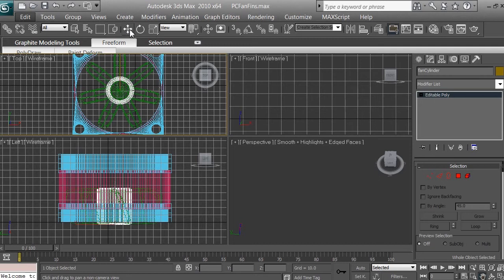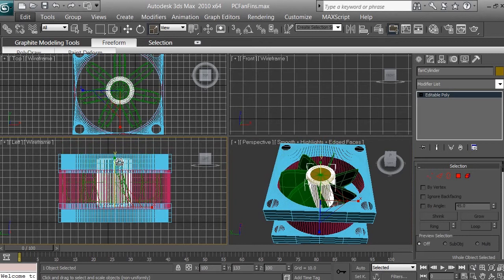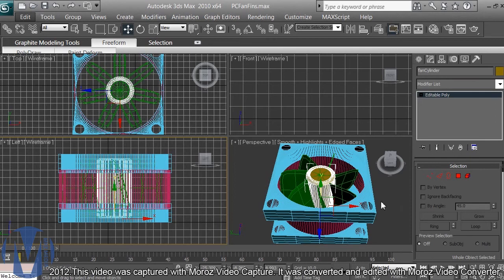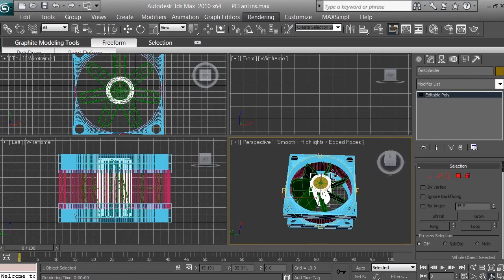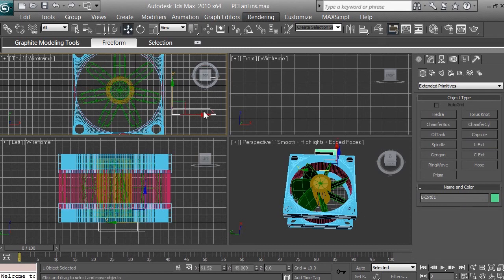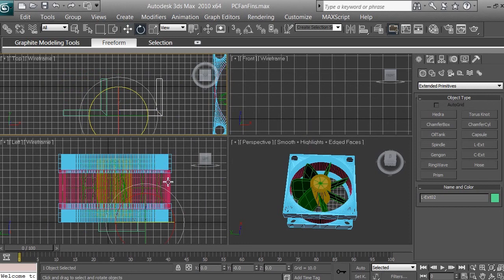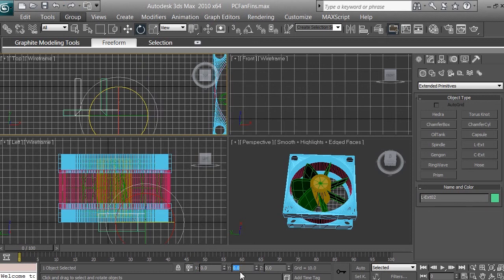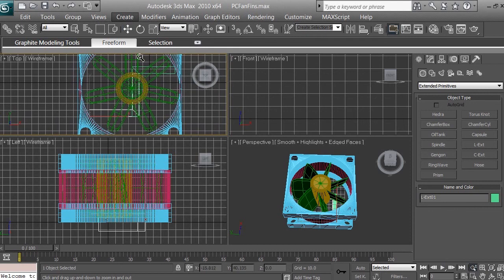3D Modeling - Computer Fan Tutorial - Beginners - 3ds max - pt 11 of 16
Learn how to model any object that you see in 3d with polygon methods and 3ds max software. During this video tutorial, Alexander Moroz will teach you how to model computer fan from scratch step by step. Tutorial is excellent for a beginner. Learn 3d with easy and use this skill to model your own objects in 3d. The idea of this video tutorial was created from scratch by Alexander Moroz and this idea is a easy way to learn 3d from scratch.

Video was split into multiple part videos during to youtube video size limitation. Please watch them all.

Thumbs up for every single video - so more people can learn 3d for free. Good luck artist!